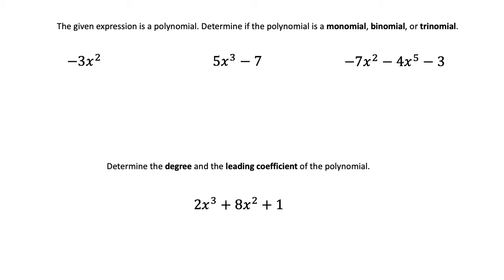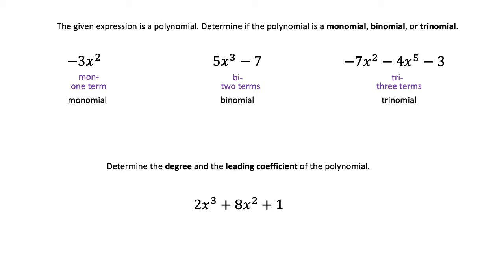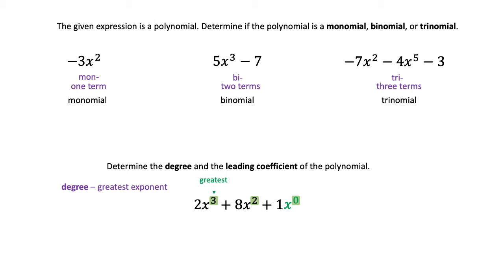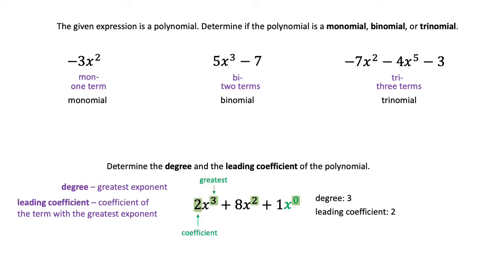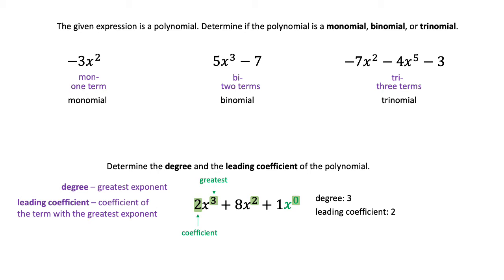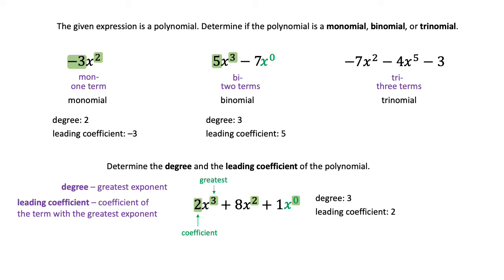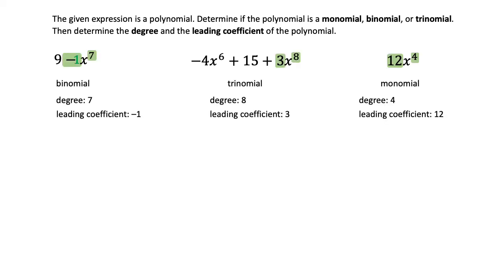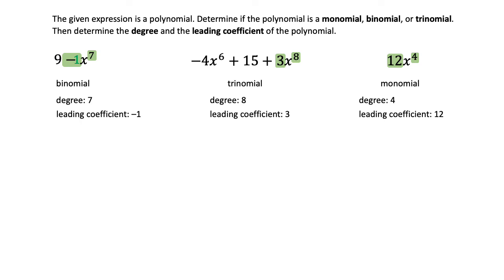Polynomials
Classify polynomials by number of terms, degree, and leading coefficient.